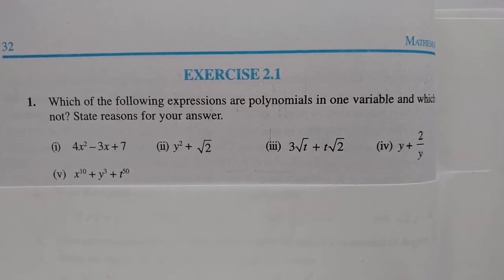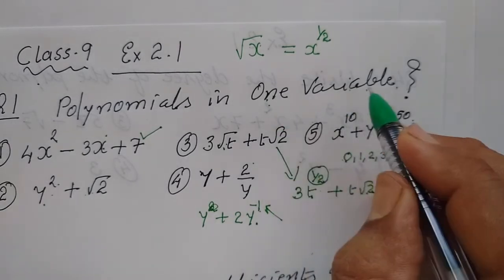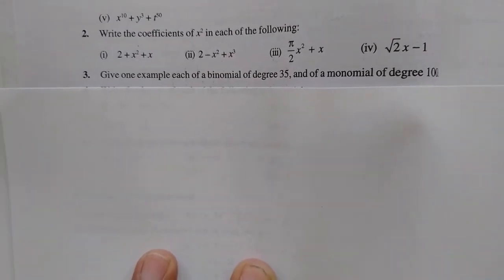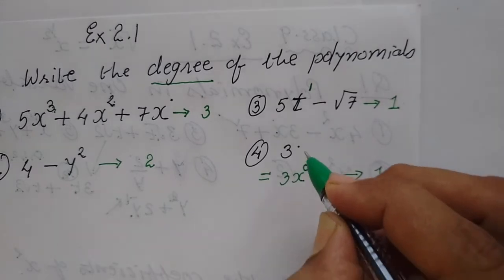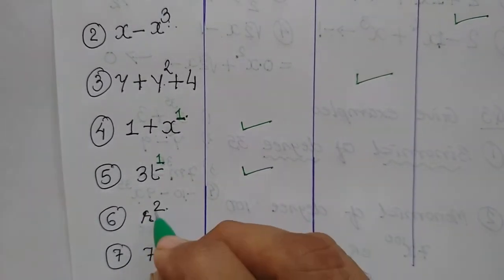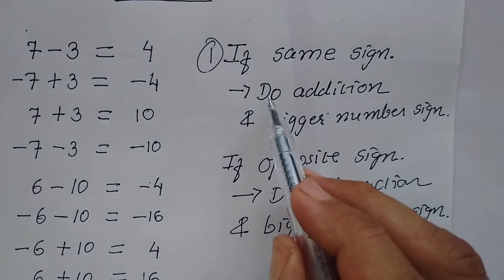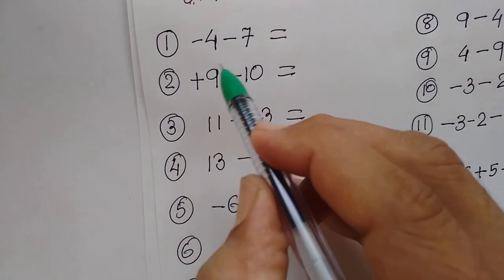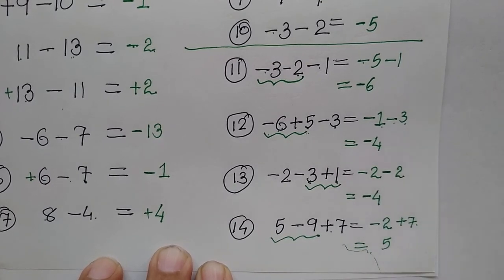Class: 9 Ch 2 Polynomials Part 2